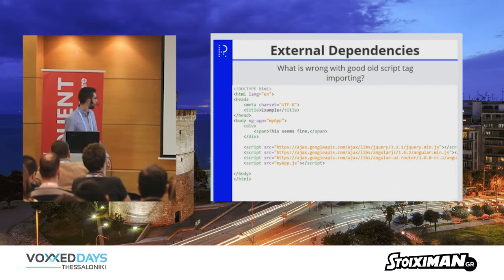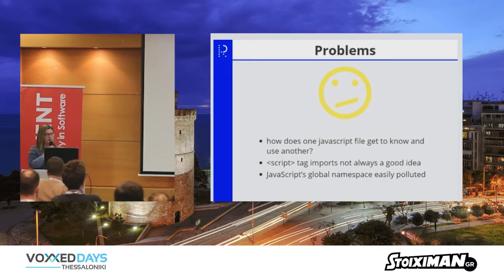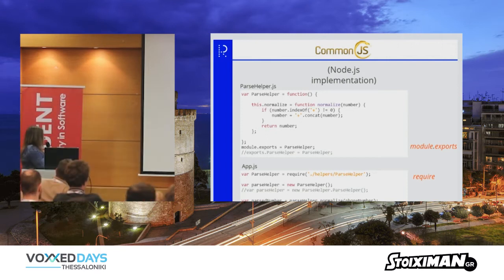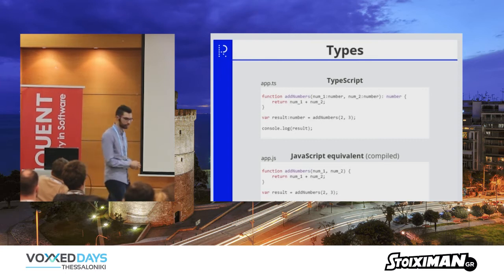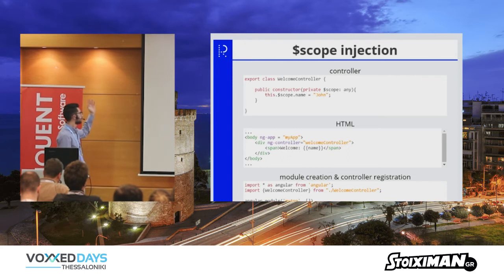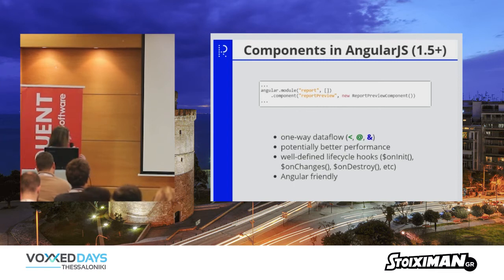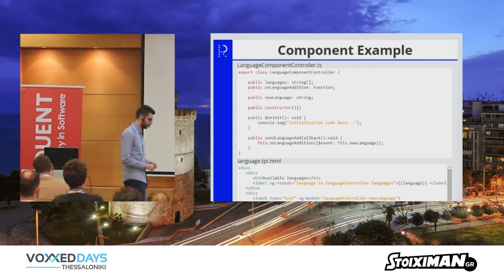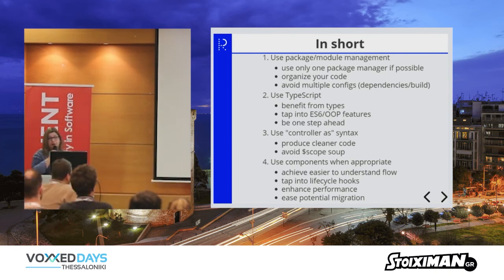Voxxed Thessaloniki 2017 - Building an Angular.js app the “Angular” way : Lessons learned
Voxxed Thessaloniki 2017 - Building an Angular.js app the “Angular” way : Lessons learned by Alexandros Sarakenidis & Vasiliki Oikonomidou